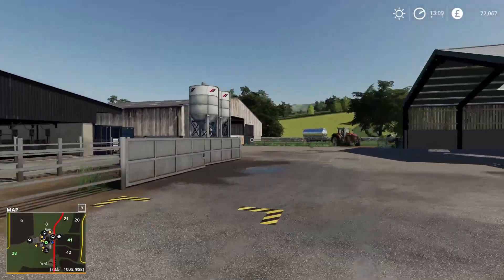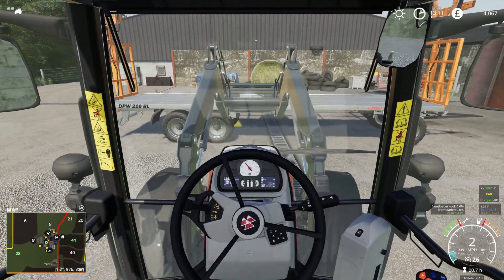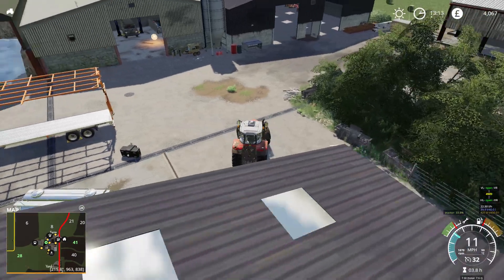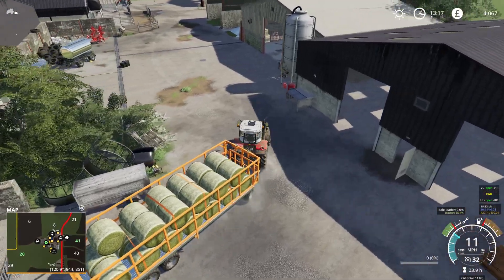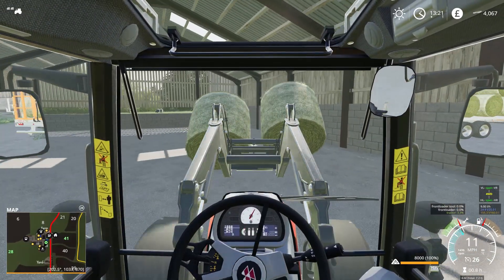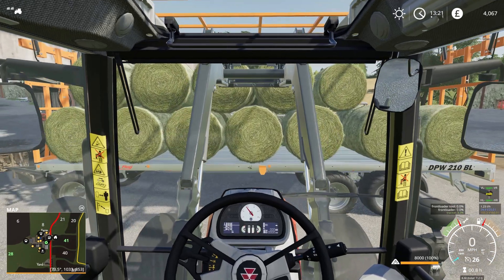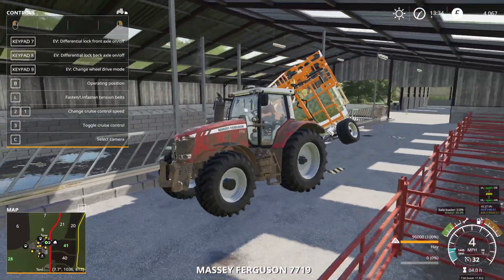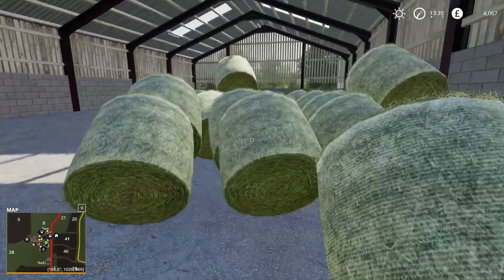FS19 - Peter Vill Farm - EP.5